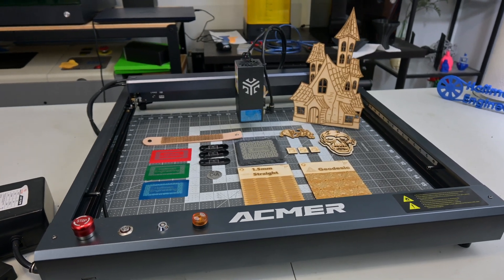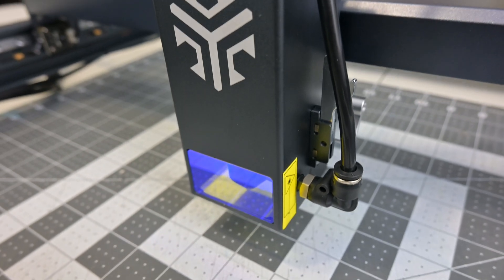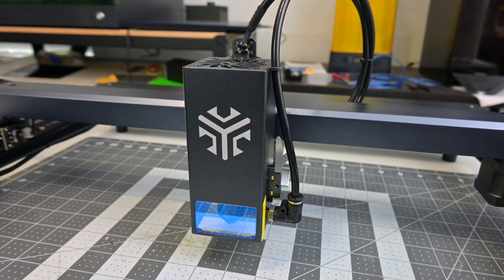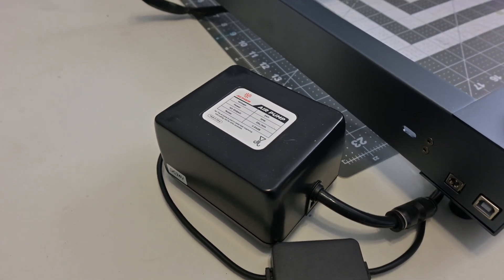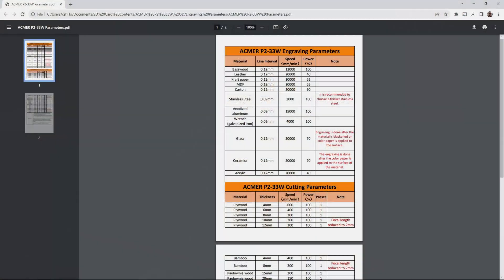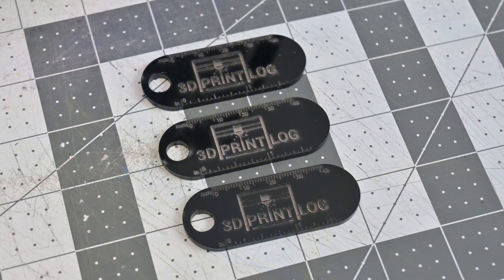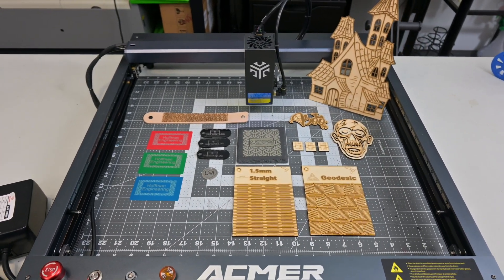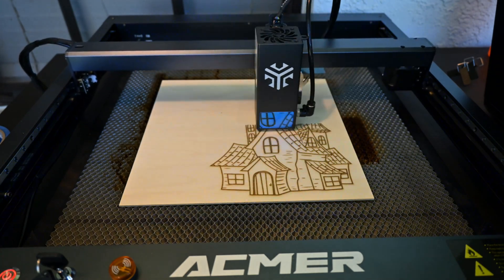Look at these beautiful Stainless Steel Colors! - ACMER P2 33W Laser Engraver Review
BIG SALE: Starting Nov 1st, the ACMER P2 33w will be on sale for $799 through ACMER's website and on Amazon. Big discounts sitewide on other ACMER tools and accessories.

Want to win a FREE laser engraver? ACMER is hosting a Lottery with a chance to win a few different laser engravers by joining their Facebook group. See the link below for details.

ACMER is back with their P2 series of laser engravers, offering 33 watt, 20 watt, and 10 watt versions. I put the P2 33 watt version to the test, and I was pleasantly surprised! Hope you enjoy!

Special thanks to my tier 2 and above patrons:
* Aaref A.
* Gábor B.

Christopher Hoffman
Hoffman Engineering

[0:00] Intro
[0:16] Disclaimer
[0:33] Specifics
[2:11] Tilt Detection and Safety Features
[2:55] Air Assist
[3:18] No work surface included
[3:32] Comes Entirely Pre-assembled
[3:43] Lightburn and LaserGRBL compatible
[3:54] Cuts and Material Settings
[4:08] Wood
[4:39] Slate
[4:44] Leather
[4:58] Opaque Acrylics
[5:07] Aluminum
[5:17] Stainless Steel
[5:31] No issues during testing
[5:39] Conclusion
[6:16] Pricing as of Oct 2023
[6:39] Outro